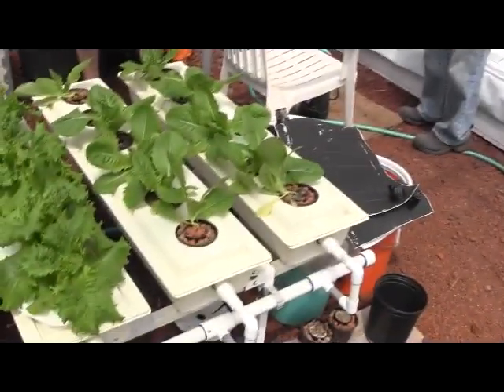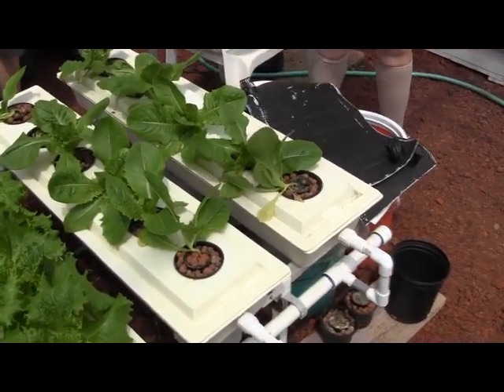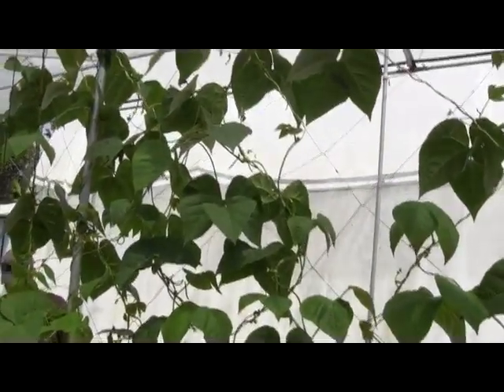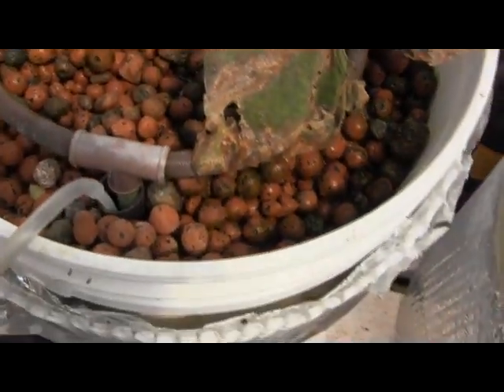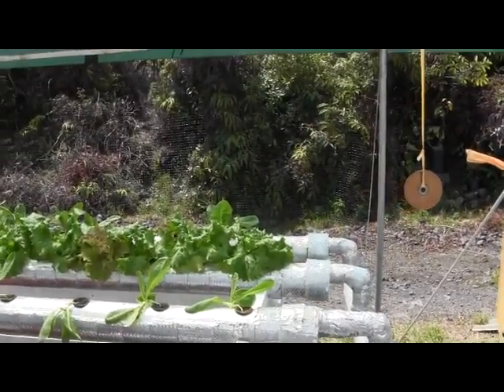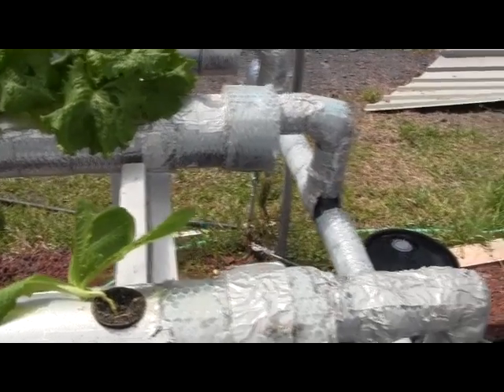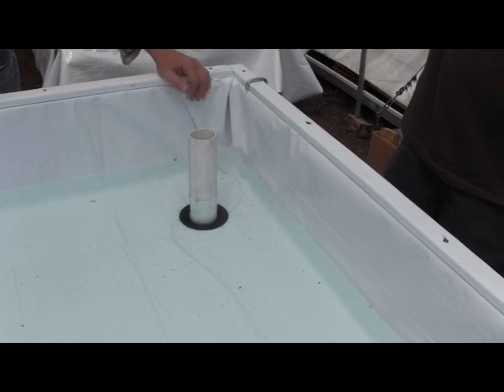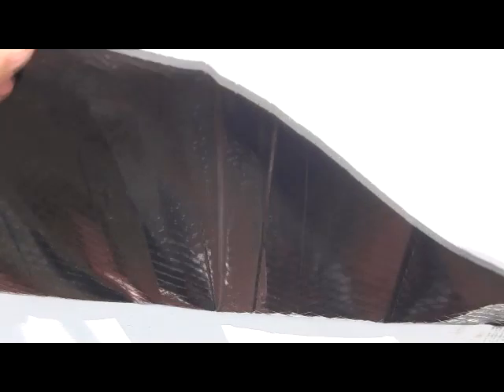Hawaiian Hydroponics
A visit to the Northey farm in Mountain View Hawaii to see James hydroponic vegetable set up.